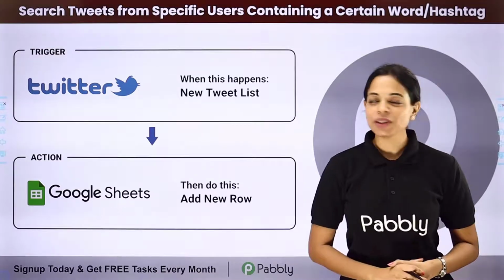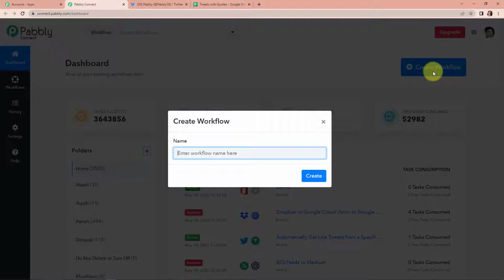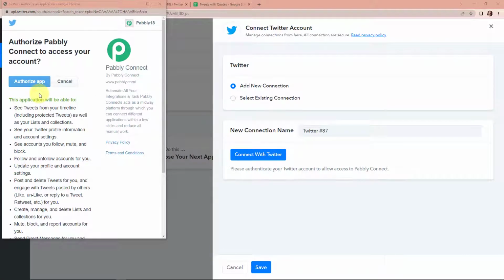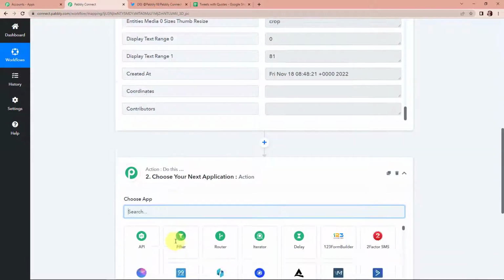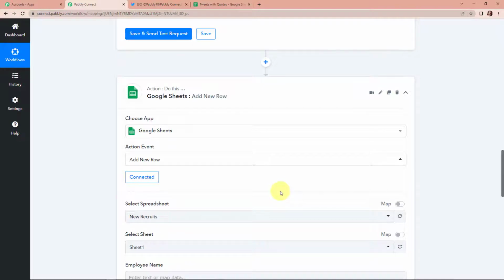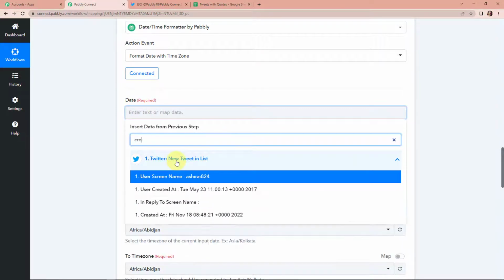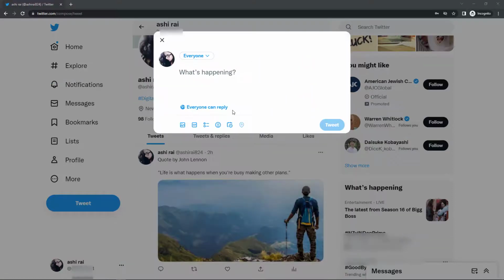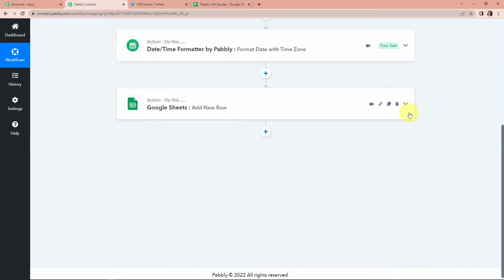How to Search Tweets from Specific Users Containing a Certain Word & Add to Google Sheets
Auto search for Tweets that we created in this video is focused on specific accounts rather than the content of the tweets.

So, what happens when you want to automatically search tweets in disregard of who is tweeting?

The solution is automation that focuses on words, phrases, and hashtags - like the one in the video. In this video, we are going to set up Twitter & Google Sheets integration to automatically search tweets from a specific user containing a certain word, phrase, or hashtag with the help of Pabbly Connect software.